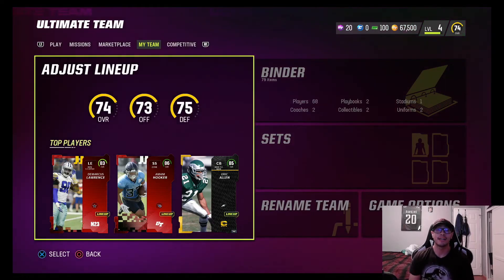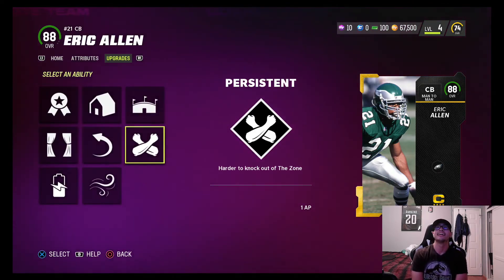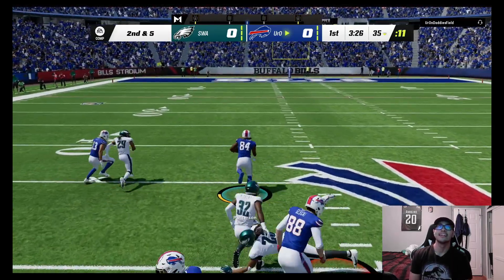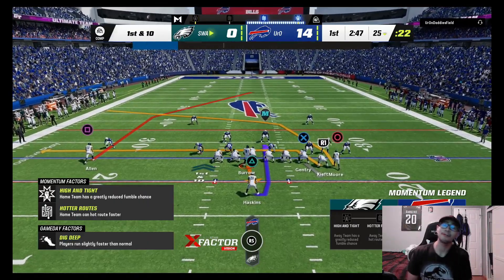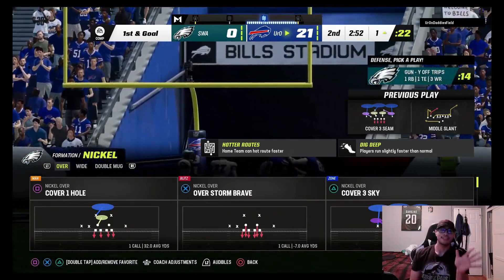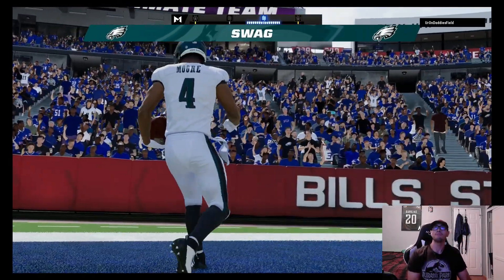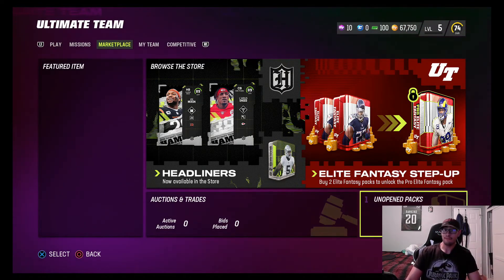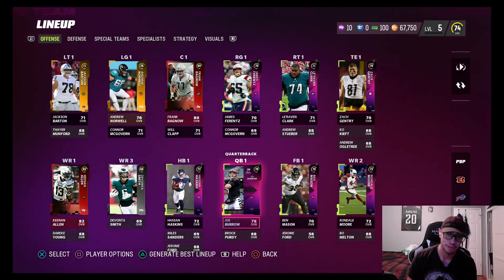BIG STRUGGLE IN OUR FIRST GAME!!! Madden 23 Ultimate Team Road to 99 OVR Ep 2